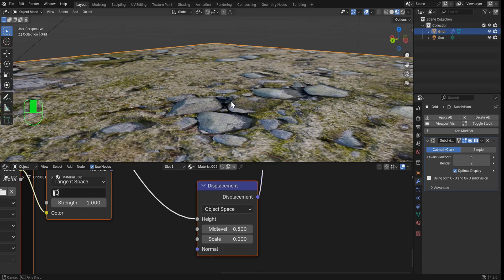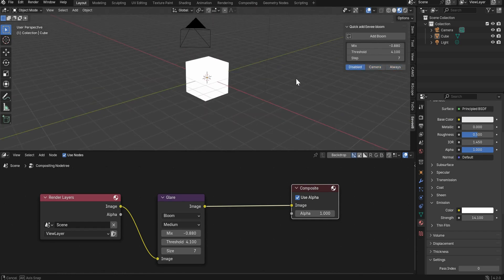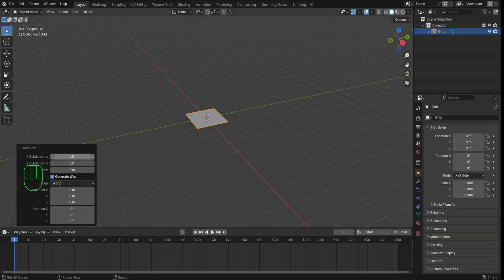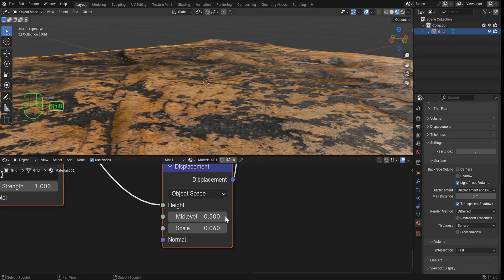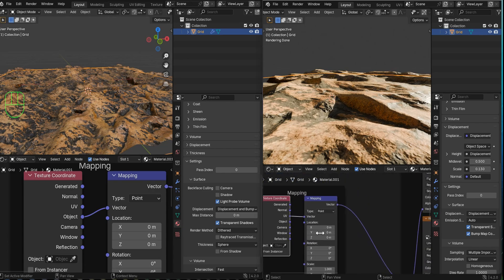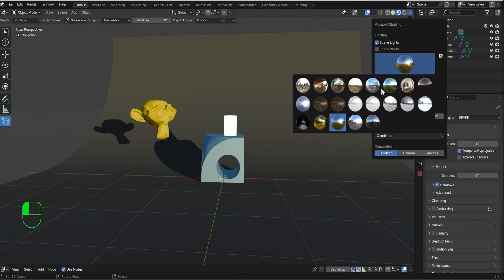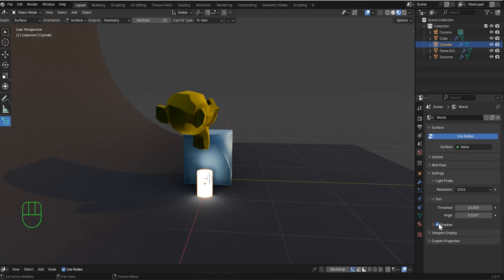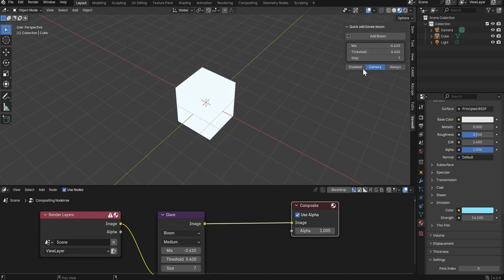Blender 4.2 Eevee Next Bloom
Mentioned & important links:

My add-ons found on Blender Market